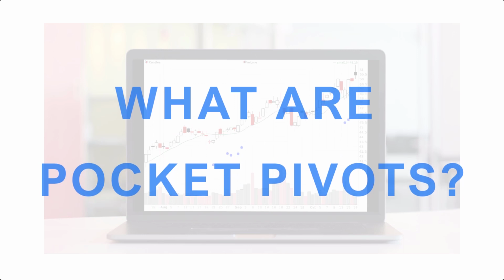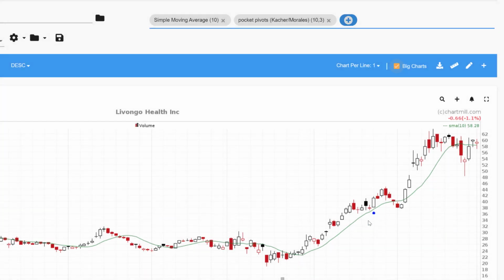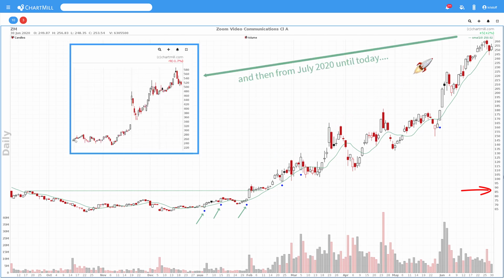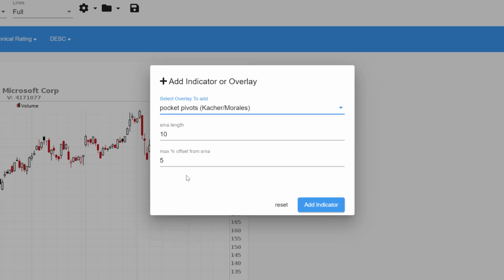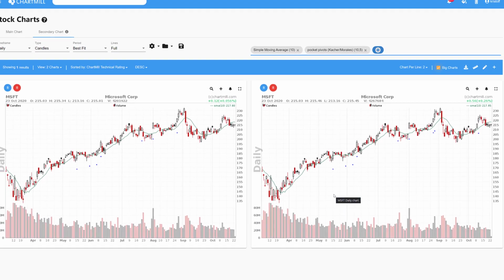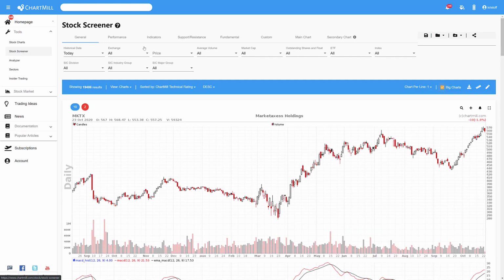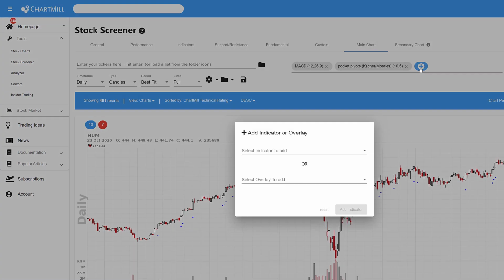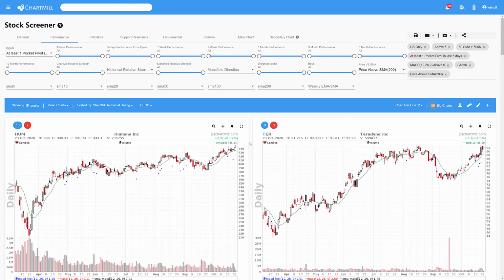POCKET PIVOTS IN TRADING EXPLAINED : Showing you why you should buy when institutional traders buy.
In this video I discuss the concept of pocket pivots in trading as they are described in the book 'Trade Like an O'Neil disciple' by Gil Morales and Chris Kacher.

//BOOK MENTIONED IN THIS VIDEO |

- What pocket pivots are exactly,
- Why they can be very powerful in your swingtrading strategy and how to trade pocket pivots,
- Where they come from,
- How to use the ChartMill stockscreener in order to find the best pocket pivots buy setups.

Simply explained, a pocket pivot is a price/volume pattern that may indicate that large institutional players are interested in a specific stock and may be buying in.

The authors have backtested the concept extensively since 1920 and it showed that pocket pivots in strong leading compagnies had a higher succes rate then the weaker ones. It is important to realize that this pocket pivot strategy goes a lot further than just the technical analytical part, something that is often overlooked when reading many other articles on the internet. Indeed, an important part of this approach is based on fundamental analysis. The book emphasises, for example, strong quarterly figures, outstanding profit margins, return on equity, growth in turnover, and so on.

Combining these pocket pivot patterns with some additional fundamental filters is where the real strength of our stock screener comes into place. In this video i create a pocket pivot screen from start to finish combining general basic filters, technical filters and fundamental filters to obtain a select number of potential buying candidates.

//DIRECT LINK TO THE ARTICLE ON POCKET PIVOTS ON THE